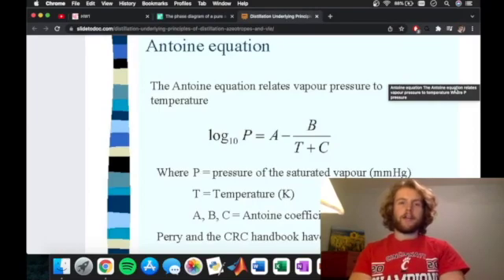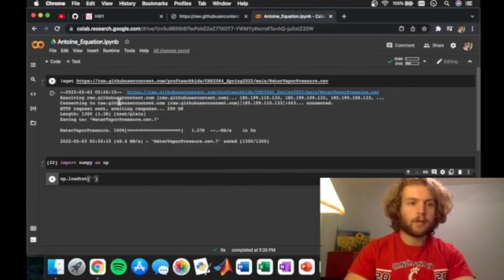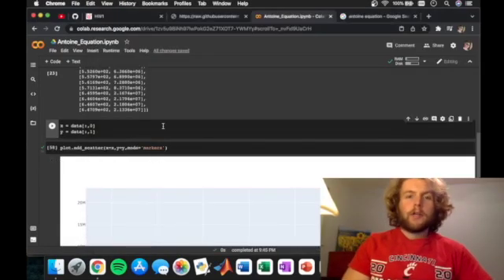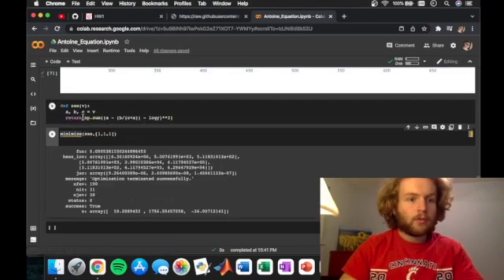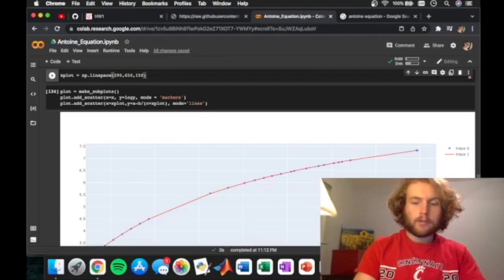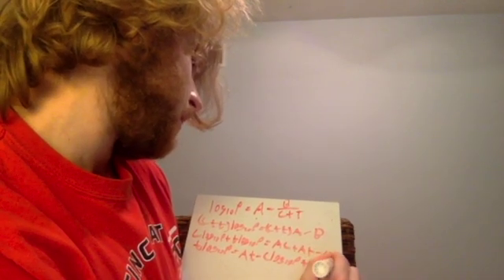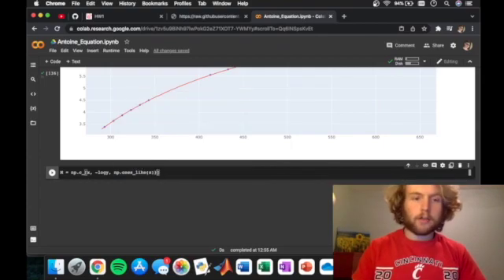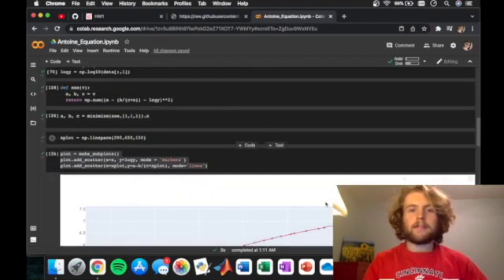Linear and Nonlinear Regression of Antoine Equation